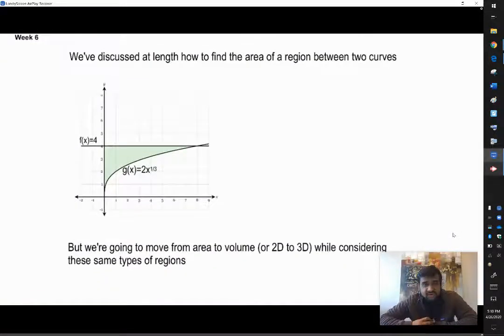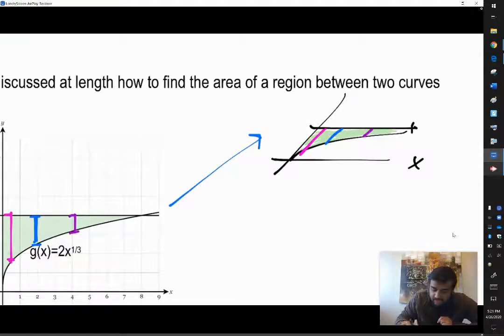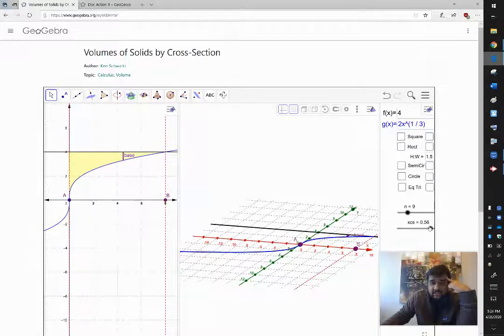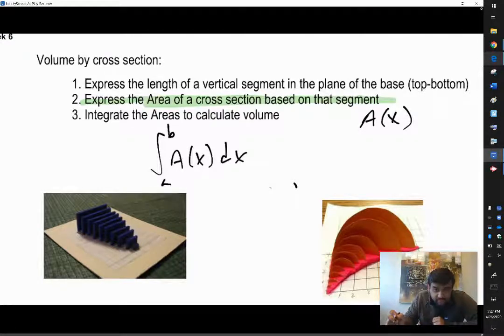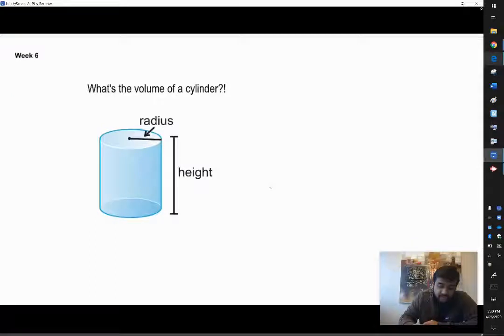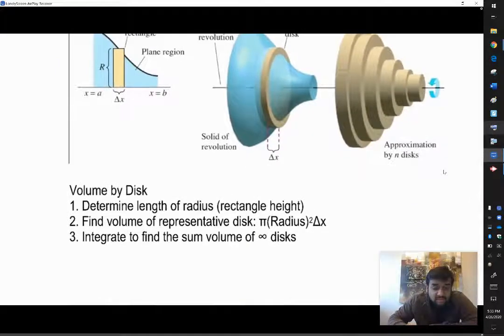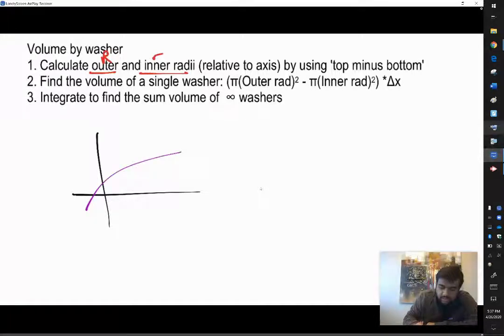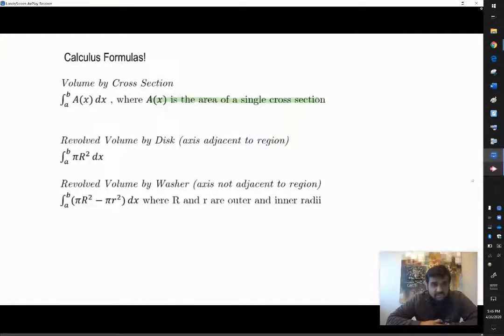volume calc intro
teaching to humans is better than teaching to a screen